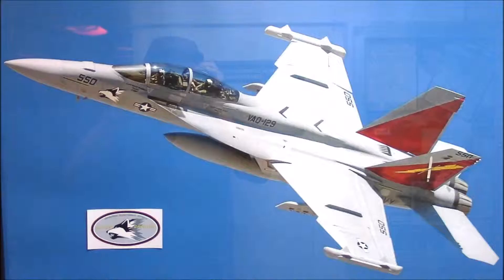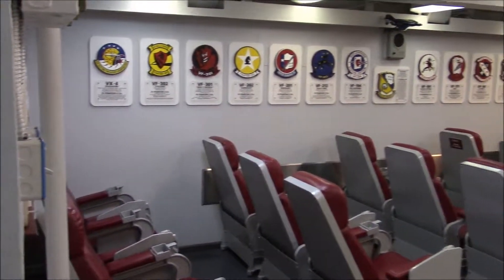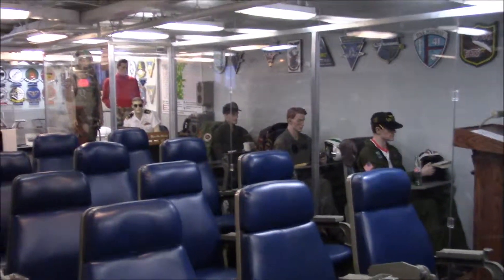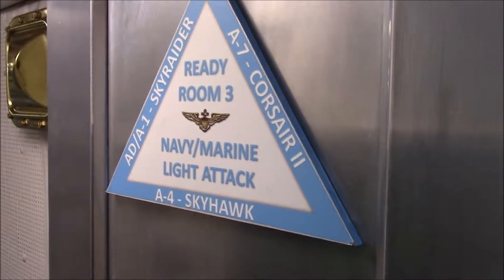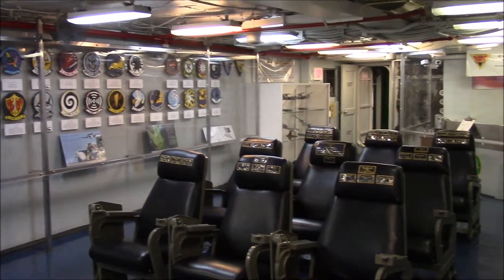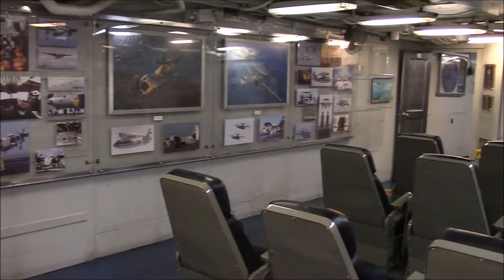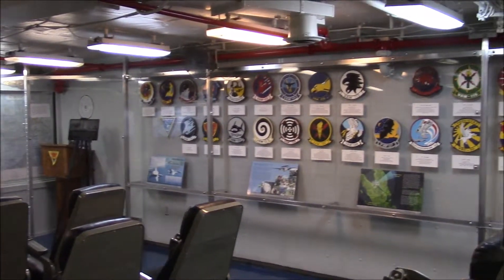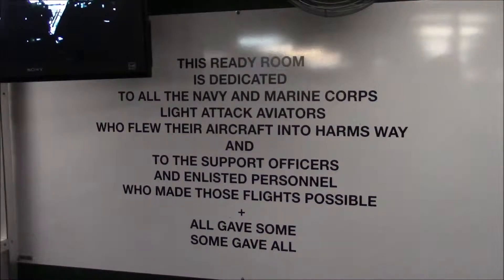Pilot Ready Rooms USS Midway Aircraft Carrier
You can see it in higher quality if you change your YouTube Player settings. More S.D. Zoo, USS Midway AND misc. San Diego, Calif. videos click on words " Jcee's Corner "above, Audio in this video is from the Midway Museum's audio player each guest gets a player to use while at the museum which describes most of the exhibits on the ship.. It was the largest ship in the world from 1945 to 1955  and 225,000 guys served on her. Outstanding Museum. Thankyou